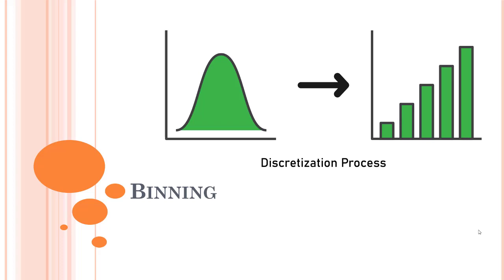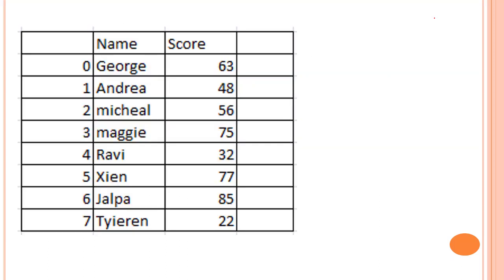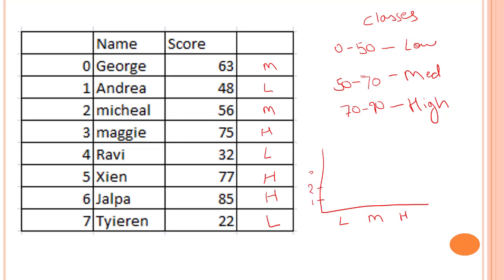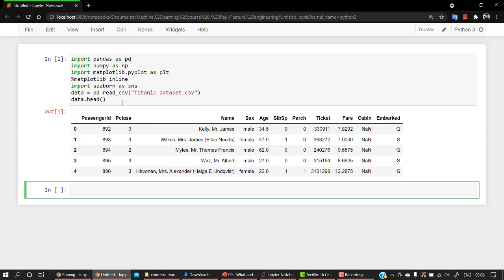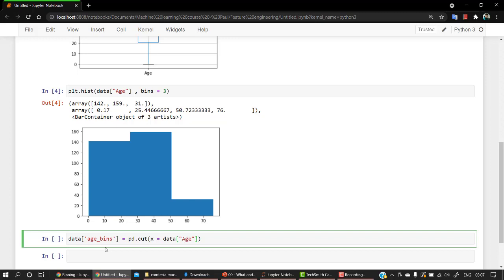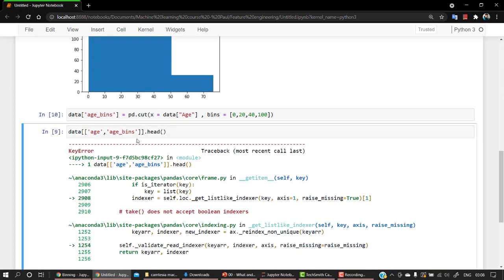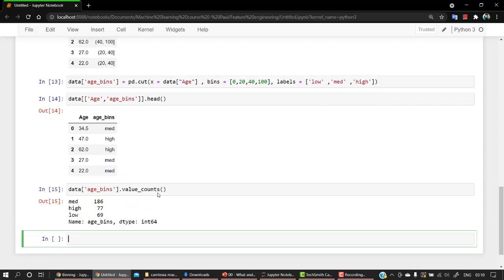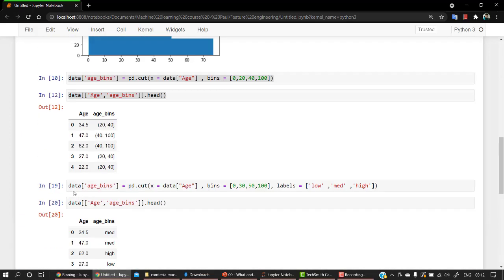#10 - Binning | Binning Technique | What Is Binning Technique | Learn Free Machine | Free Course2022